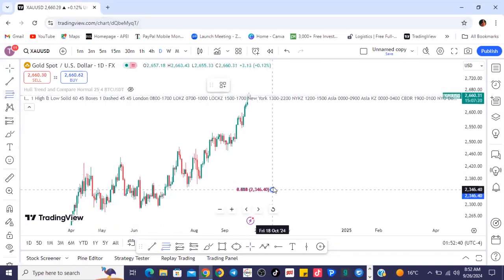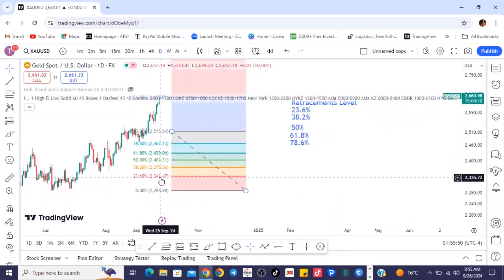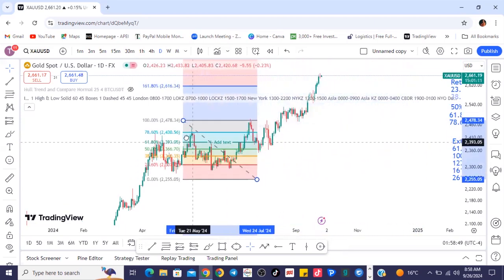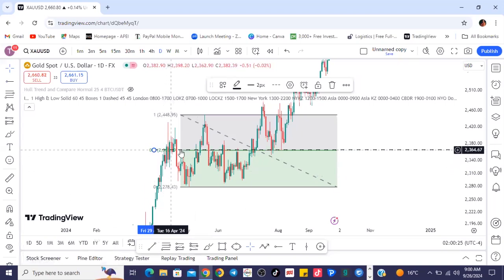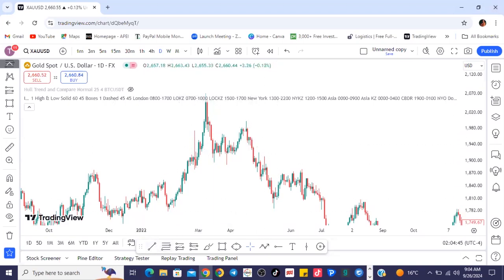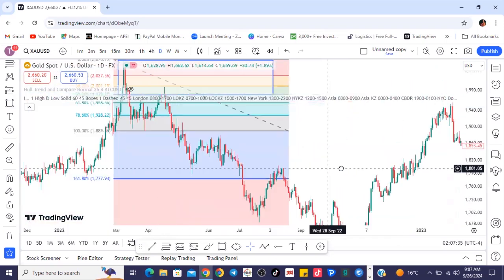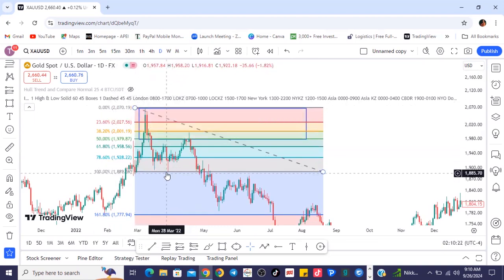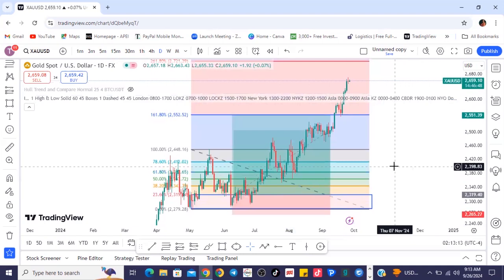Unlock Winning Trades with Fibonacci Retracements & Extensions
In this video, discover how to use Fibonacci retracements and extensions to improve your trading strategy.

Learn how to identify key levels for market entry, exit points, and potential price reversals.

Whether you're a beginner or advanced trader, mastering Fibonacci tools can help you make smarter, winning trades. Start boosting your profits with these proven techniques!